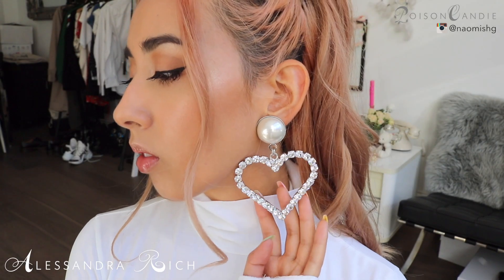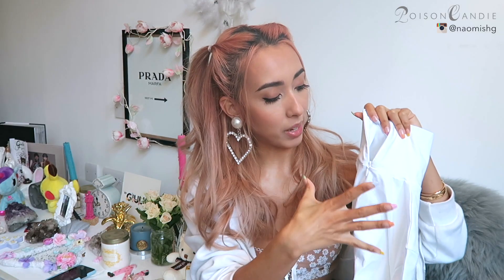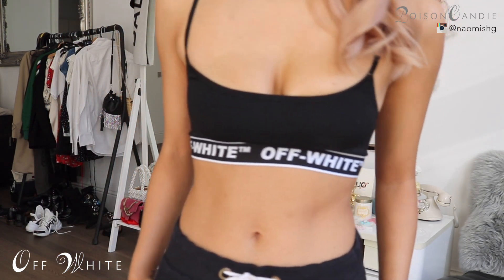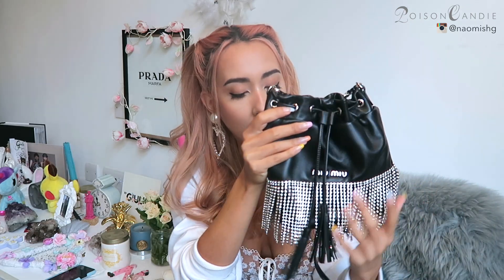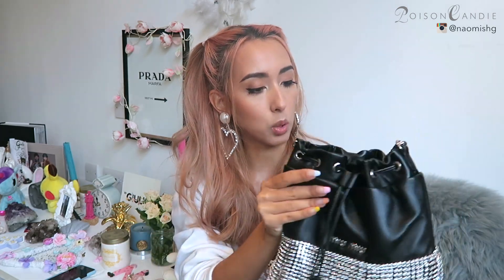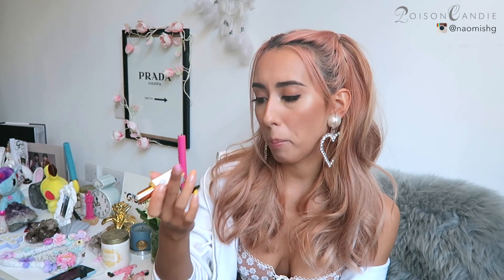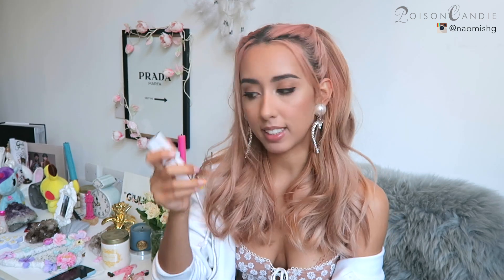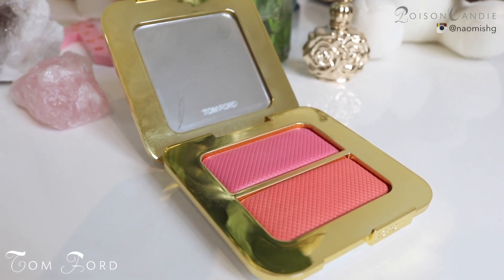Luxury haul | the most EXTRA bag✨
Hey guysss! I'm super excited to show you guys this new bag I got LOL this bag is shining brighter than my future honestly LOL Let me know your thoughts on all these sparkly things!